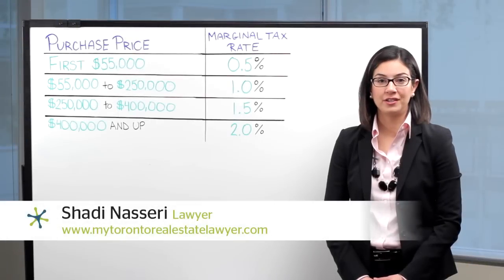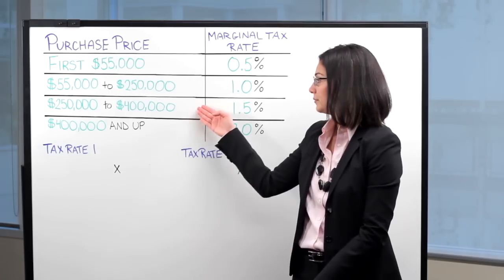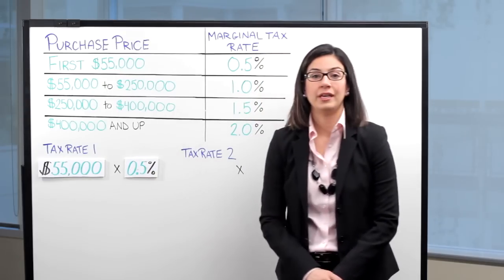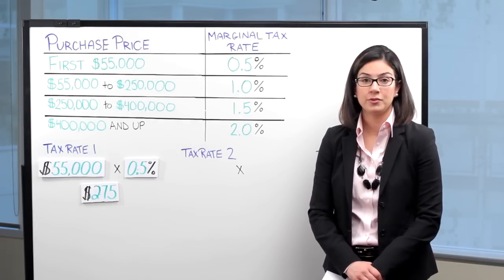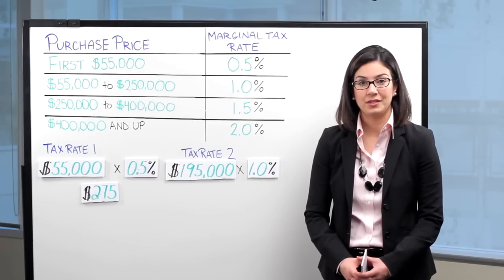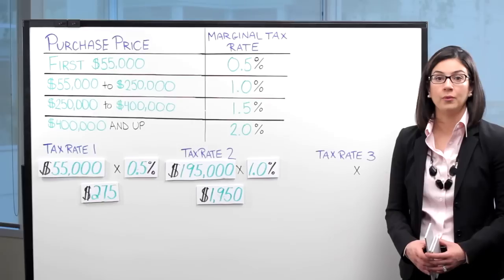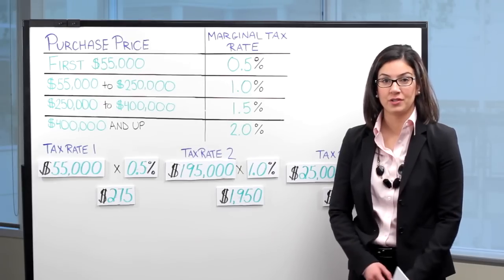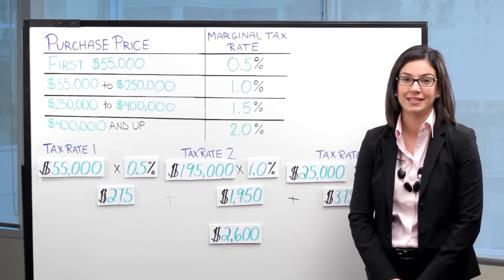How to Calculate Land Transfer Tax - Mortgage Math #6 with Ratehub.ca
- Land Transfer Tax is added to the sale of homes in most provinces. Real estate lawyer Shadi Nasseri shows you how to calculate it, using an Ontario example.

1:19 Calculating Tax Rate #1
1:49 Calculating Tax Rate #2
2:24 Calculating Tax Rate #3
3:30 Calculating Your Total Land Transfer Tax

ABOUT MORTGAGE MATH:
Whether you're a first-time homebuyer or a veteran homeowner, learning the ins and outs of the home buying process and the Canadian mortgage market can be a big undertaking. Produced by Ratehub.ca and The Loop by Sympatico.ca, Mortgage Math is an all-new video series dedicated to giving viewers all of the information and tools needed to navigate through the world of mortgages and homeownership.

Featuring some of Ratehub.ca's best and brightest partners, you'll not only learn about seven different aspects of the home buying process -- like how to qualify for a mortgage, compare fixed and variable rates, and calculate CMHC insurance -- but also follow along as our experts perform the related calculations in real-time on a whiteboard.